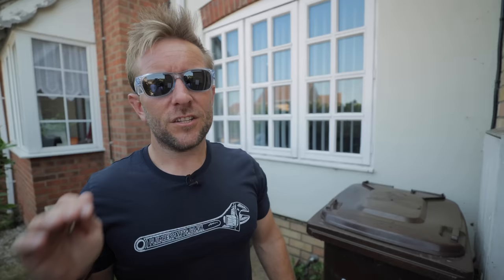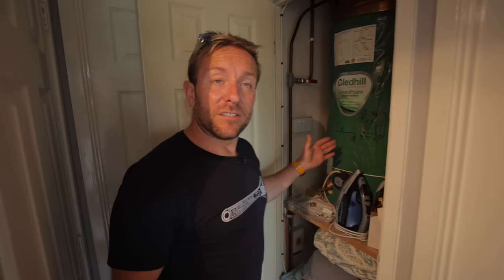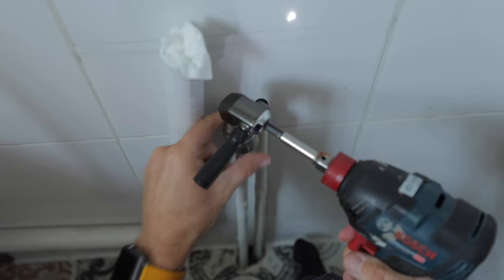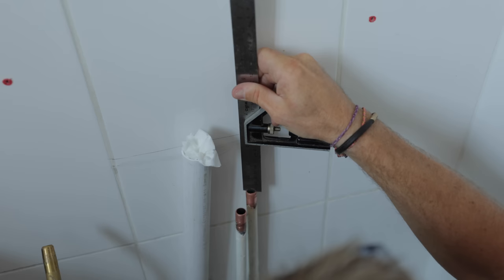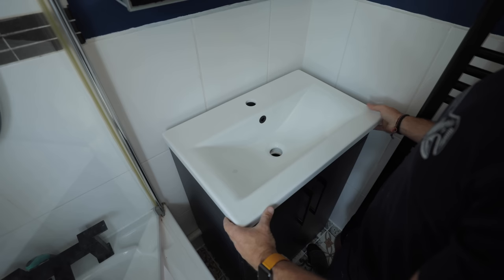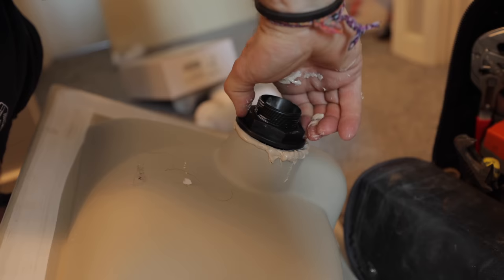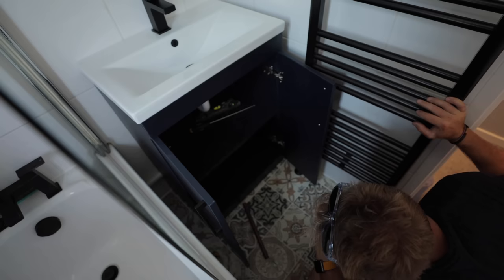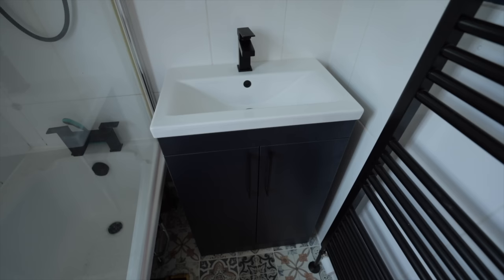ON THE JOB How To Fit A Vanity Unit Basin With A Crazed Dog!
How to fit a vanity unit with hot and cold pipes and waste pipes. I also show you how to fit the basin waste and mixer tap.